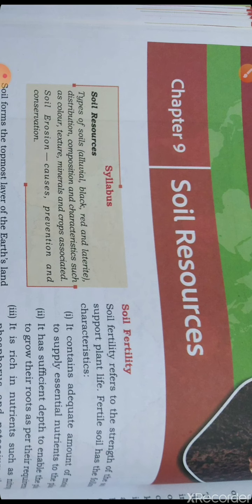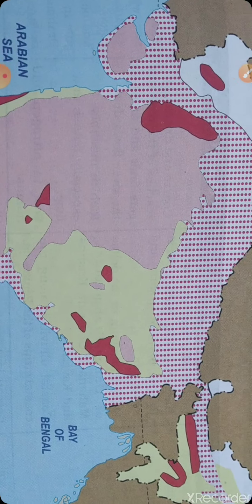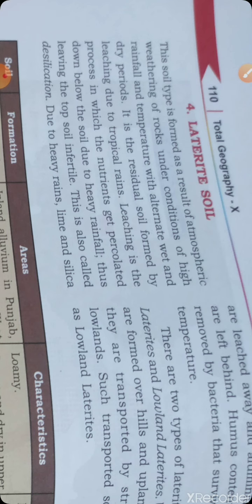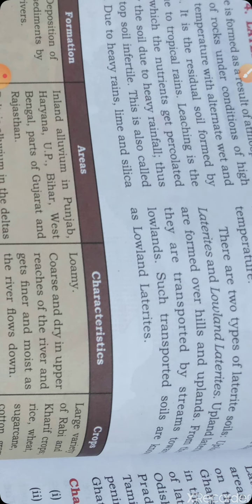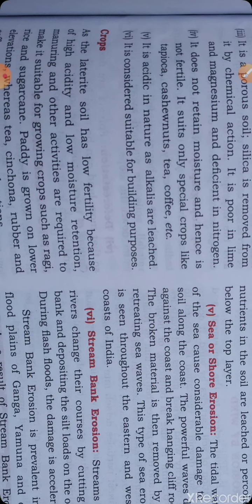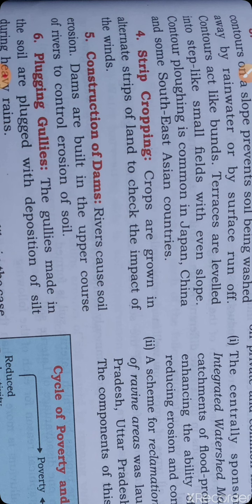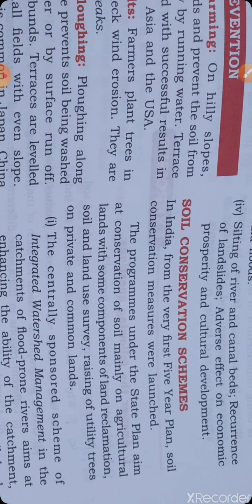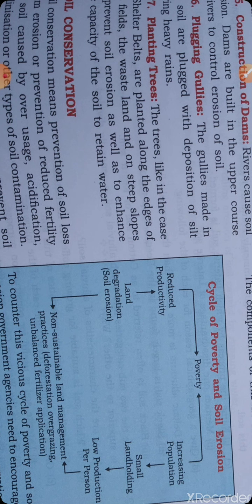STANDARD X : ICSE GEOGRAPHY CH-9, LAST PART